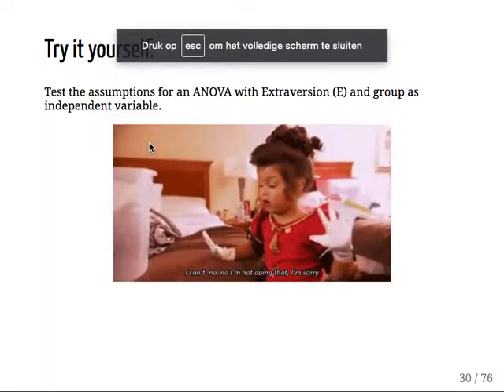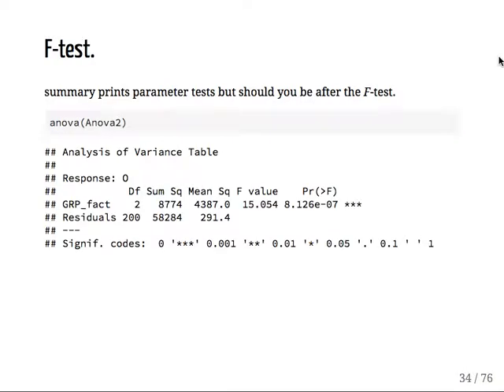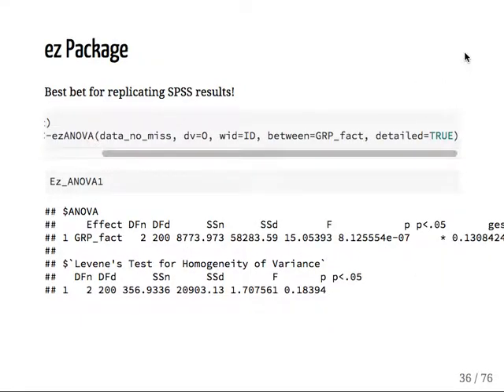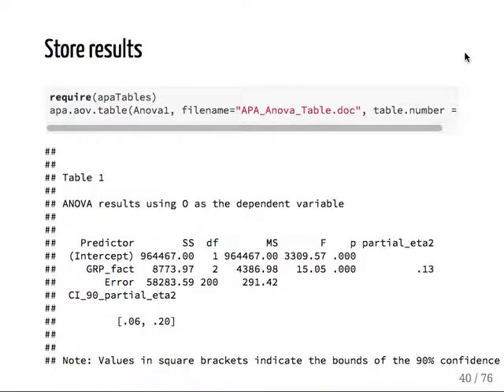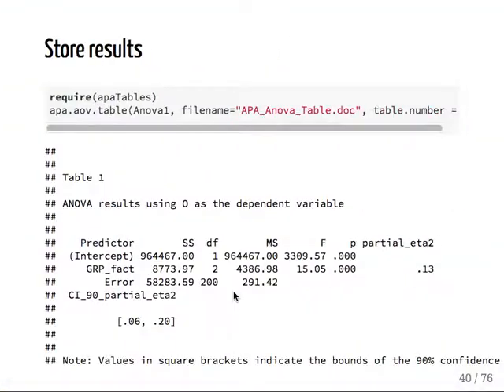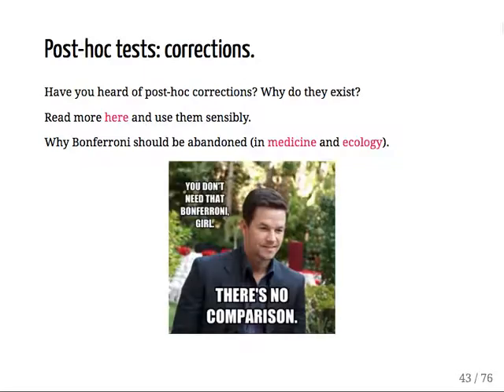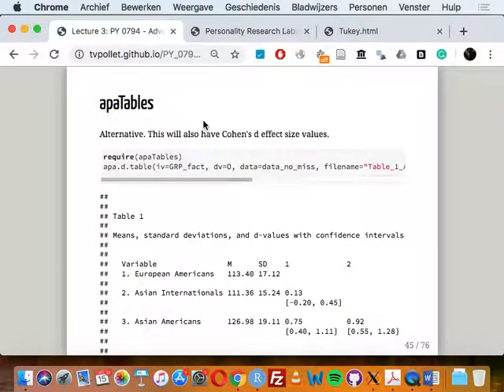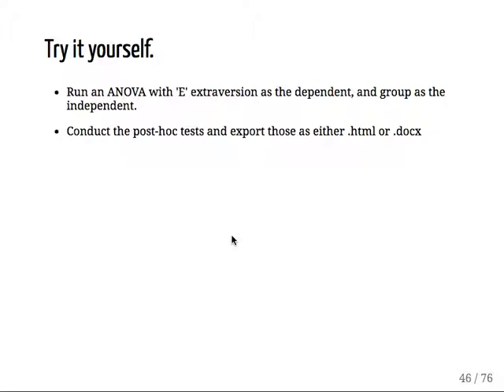Lecture 3 - part 2